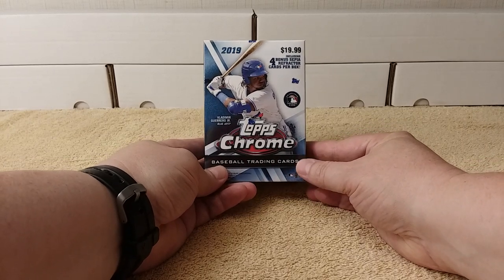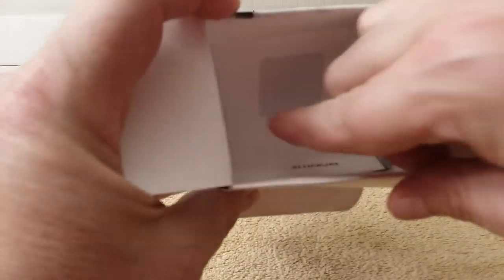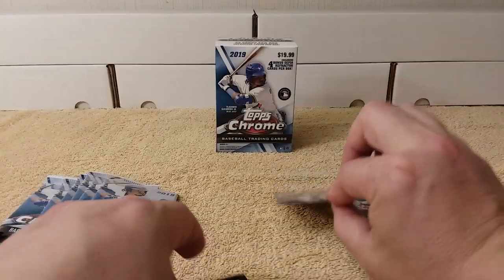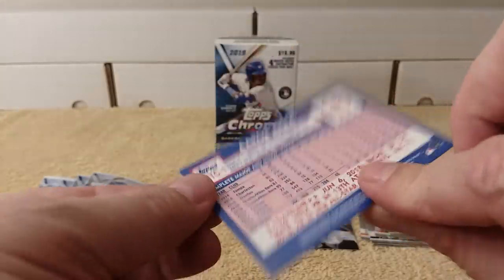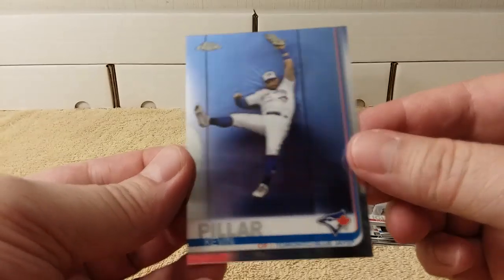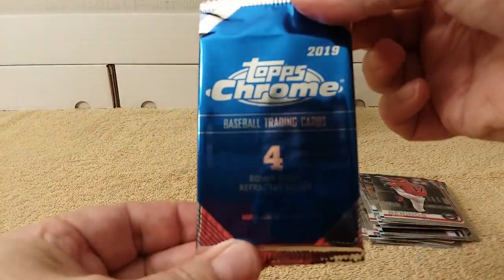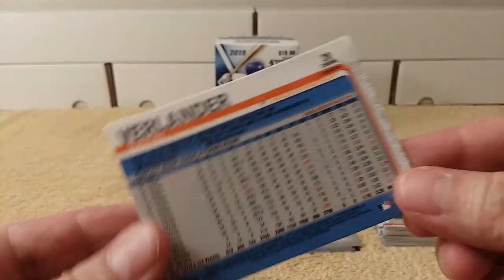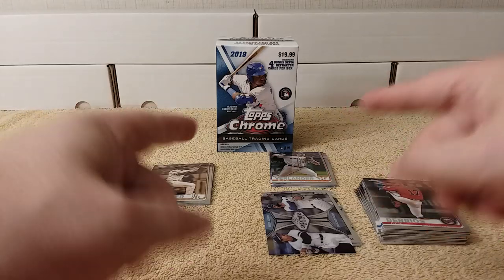Unboxing a 2019 Topps Chrome Baseball Blaster Box - Nice Sepia Refractors! ✨New✨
Unboxing a blaster box of 2019 Topps Chrome baseball cards.